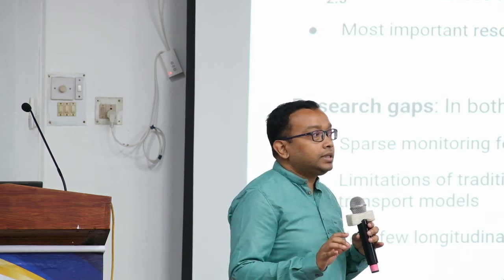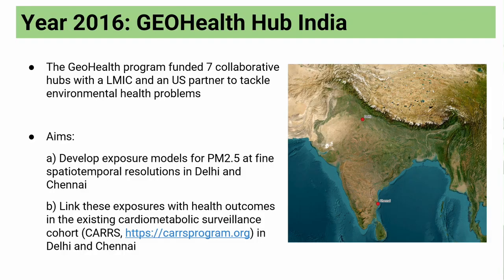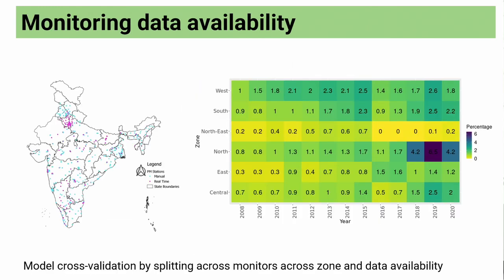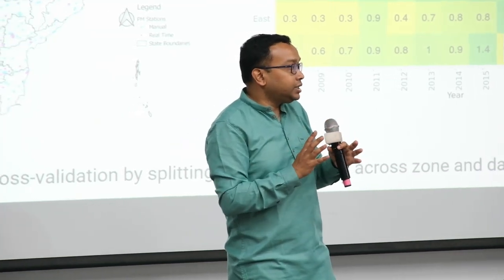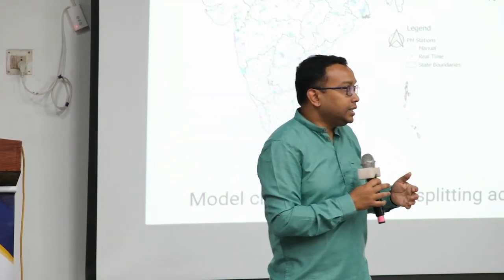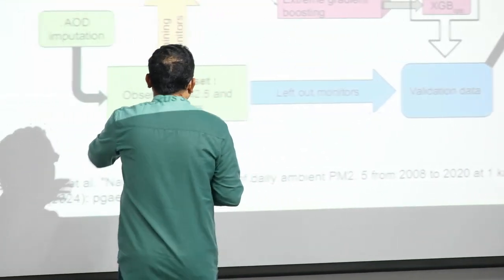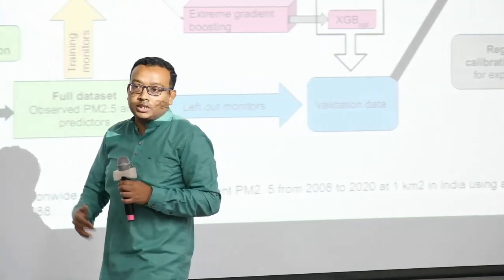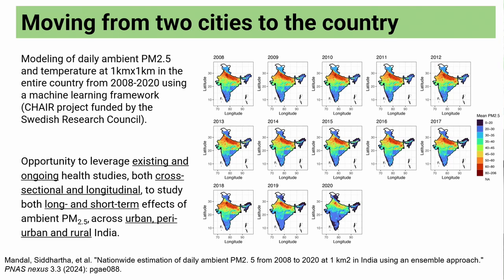TOPIC 5: Research and training through the GEOHealth project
Dr. Siddhartha Mandal’s session on Research and Training through the GEOHealth Project:

🌐 Session Highlight: GEOHealth Project – Research & Training
Dr. Siddhartha Mandal, Faculty at the Isaac Centre for Public Health, IISc Bengaluru, shared insights on the GEOHealth project, an international initiative focused on strengthening research and training at the intersection of environment and health.

📌 Key Themes Covered:
- 🌍 Understanding environmental exposures and their health impacts
- 🧪 Building research capacity through collaborative GEOHealth networks
- 🎓 Training programs for young scientists and public health professionals
- 📊 Integrating data science, epidemiology, and climate studies
- 💡 Advancing evidence‑based policy and global health preparedness

This session highlighted how GEOHealth fosters **multidisciplinary collaboration**, equipping researchers and institutions in India to address pressing challenges in climate change, environmental exposures, and public health.